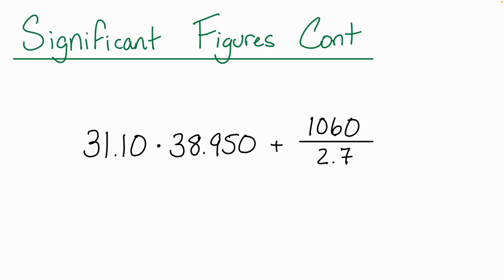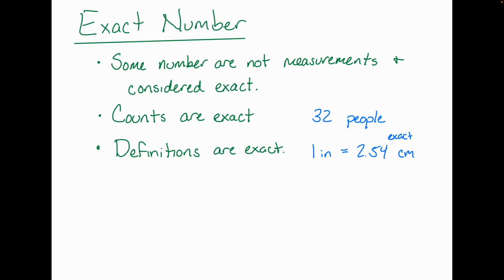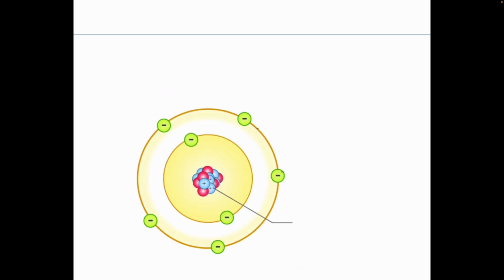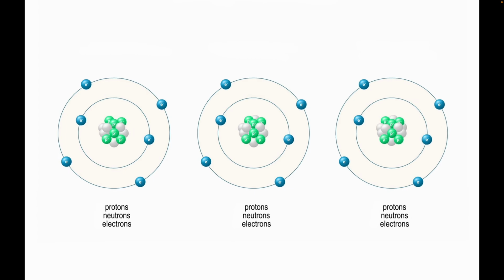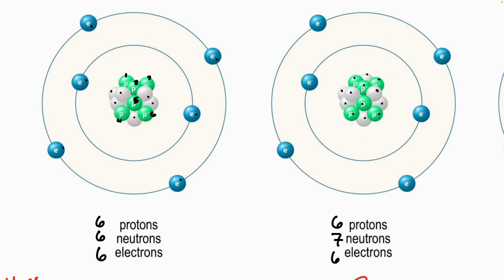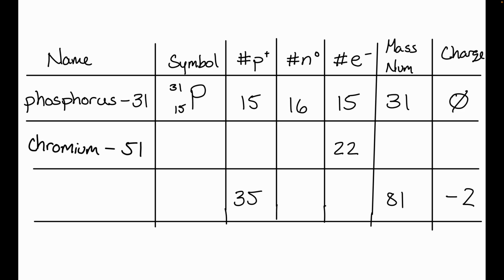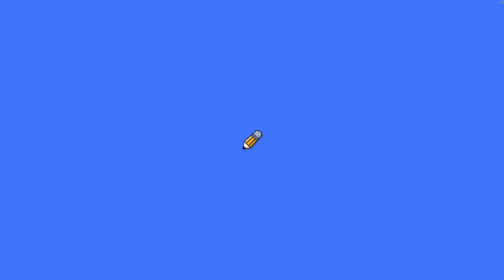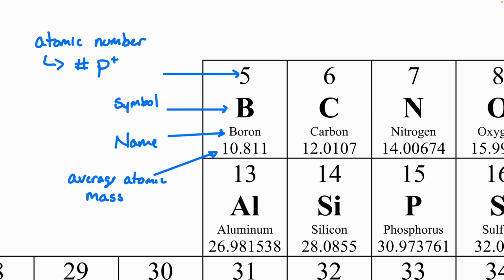Chem1AFA24 Week 1 Lecture 2